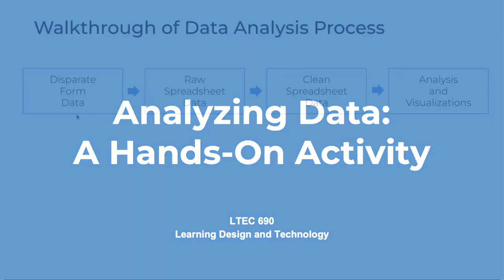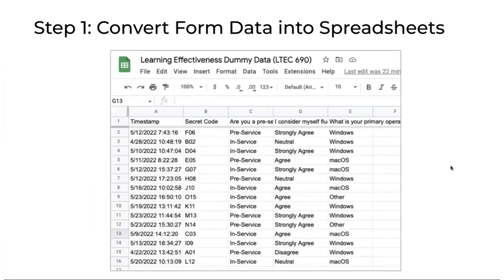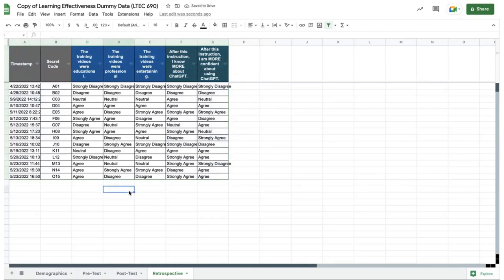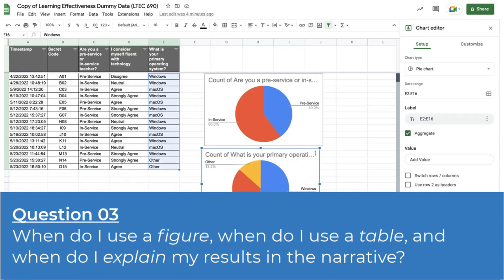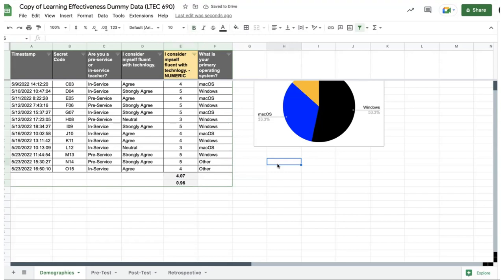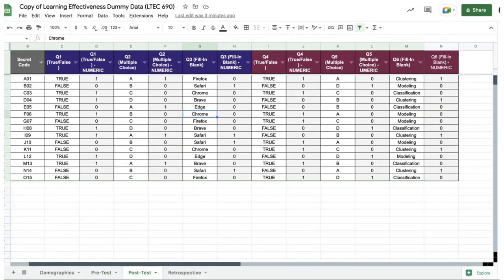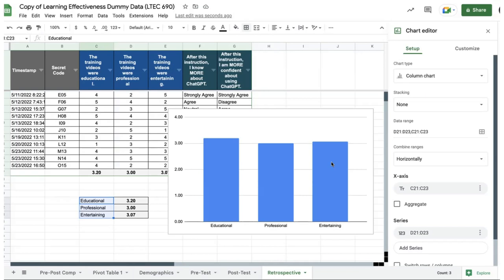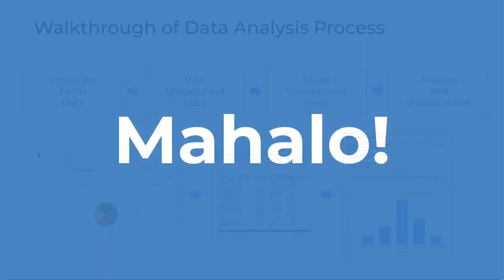LTEC 690 - Analyzing Data: A Hands-On Activity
LTEC 690 provides students with an opportunity to put instructional design theories and skills into practice by completing a capstone project. Over the course of two semesters (LTEC 687/690) students design, implement and evaluate an instructional design project of their choosing. The goal of the course is to provide students with real world experience with educational technologies in a collaborative environment in which they receive feedback from peers and instructor(s). This graduate course is part of the Learning Design and Technology (LTEC) program at the University of Hawai'i at Mānoa.